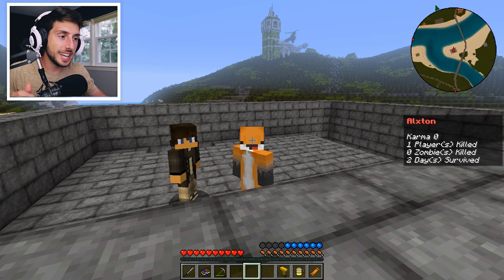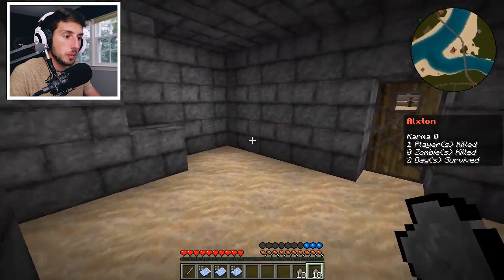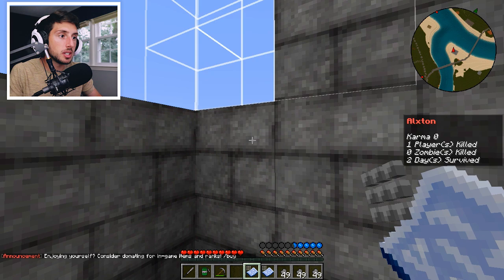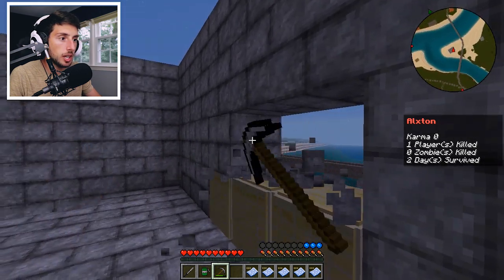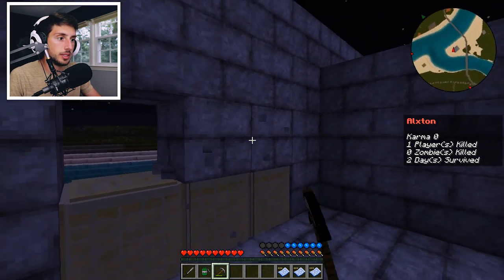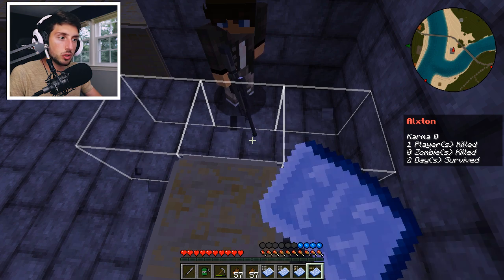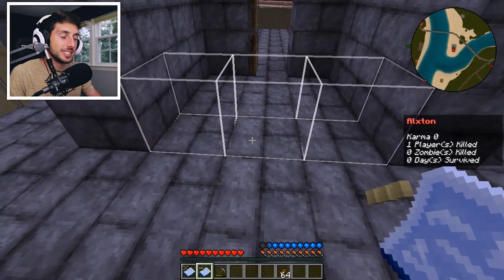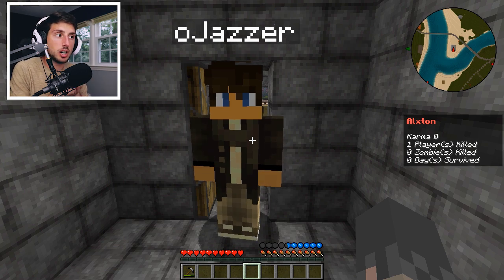Minecraft Crafting Dead - "BASE BUILDING" | Episode 9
We are back in ATLANTA on The Crafting Dead servers!! Follow along as I try and survive a zombie apocalypse in MINECRAFT!